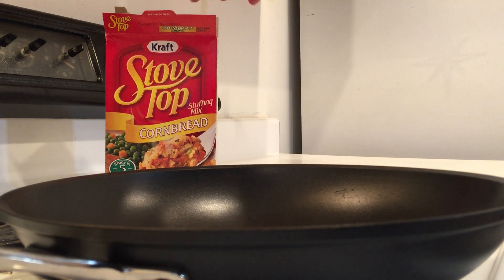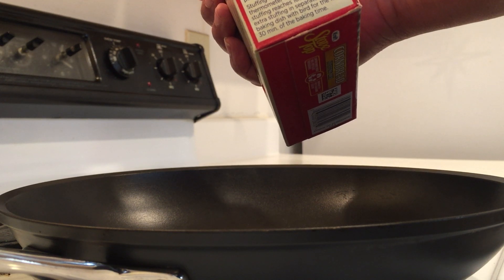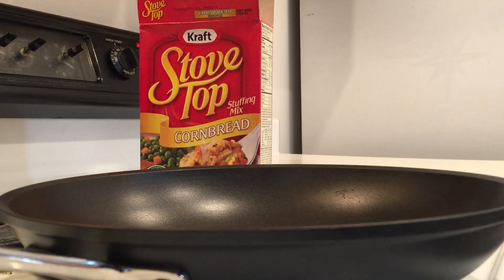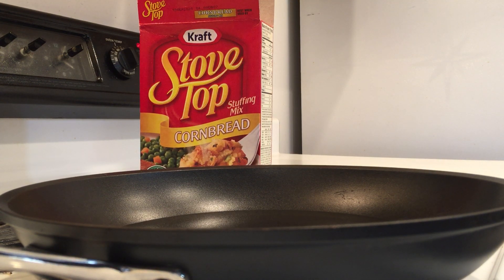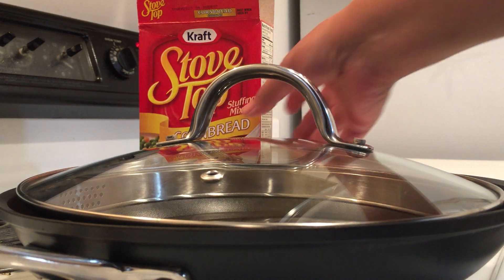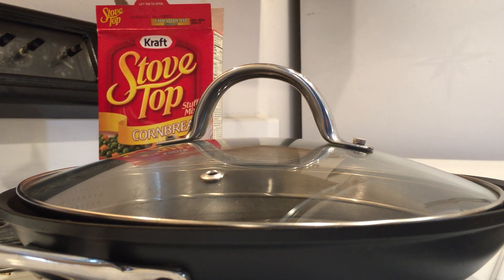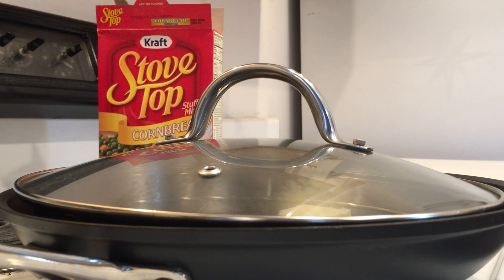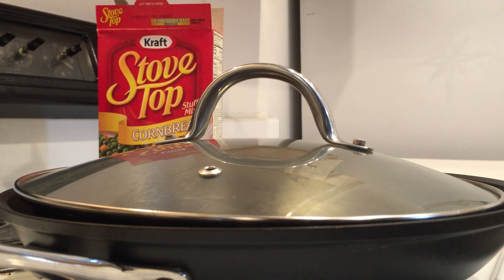Corn Bread Stuffing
Description Corn Bread Stuffing